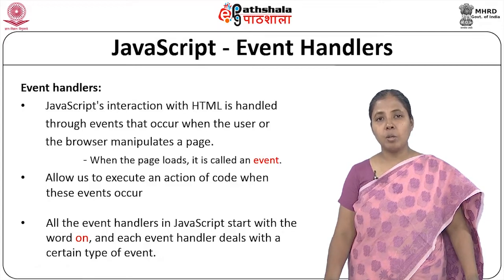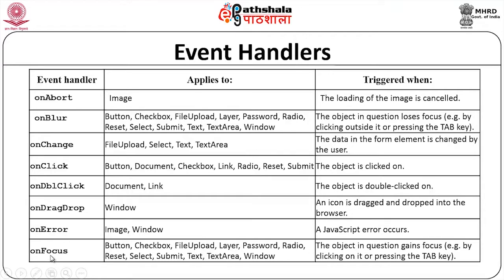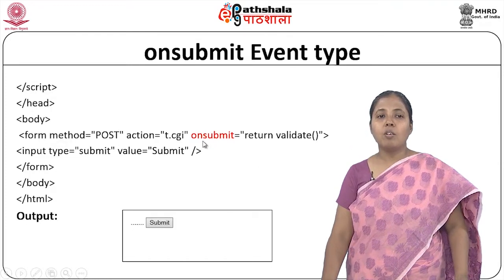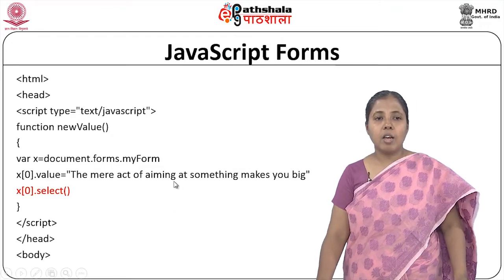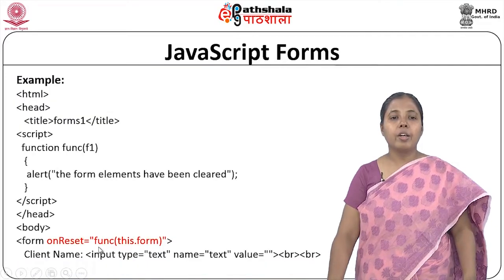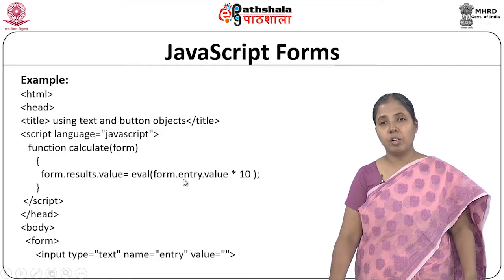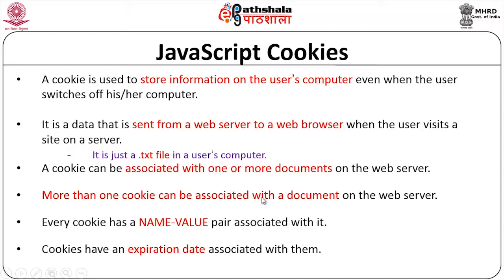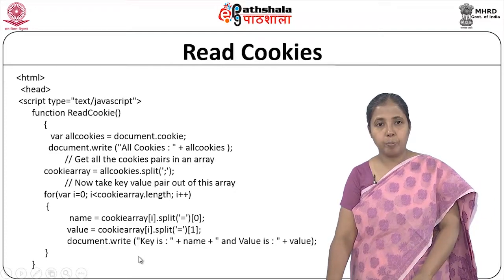JavaScript and Event Handling (COM)